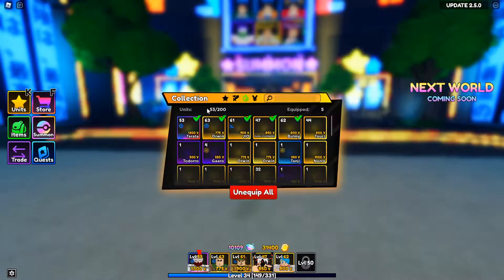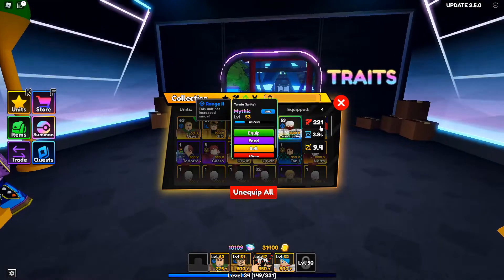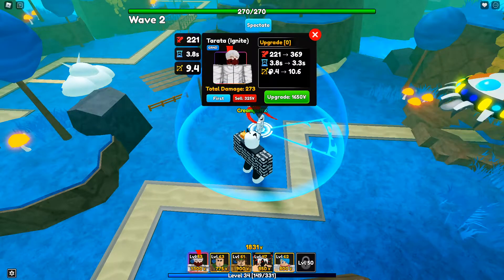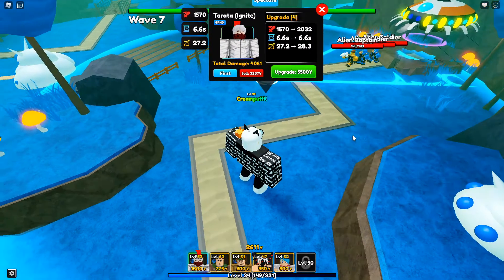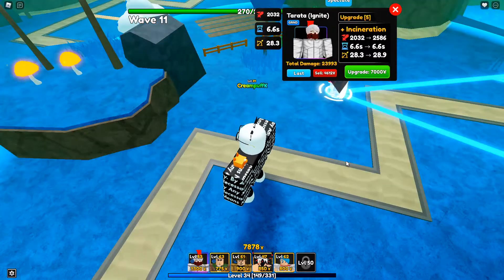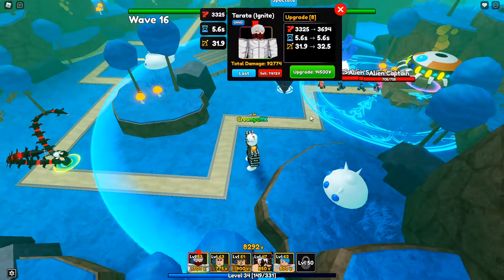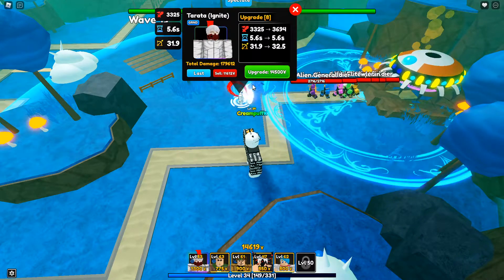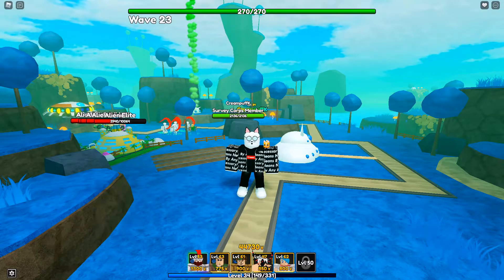[NEW CODE] Anime Adventures EVOLVED Tatara (Ignite) Showcase! *BEST BURN DAMAGE UNIT* | ROBLOX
[NEW CODE] Anime Adventures EVOLVED Tatara (Ignite) Showcase! *BEST BURN DAMAGE UNIT*